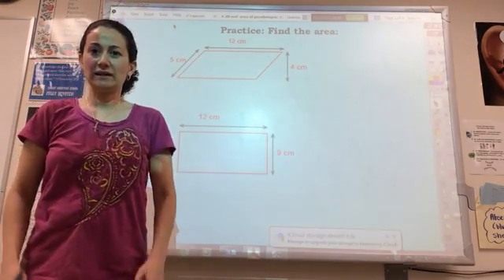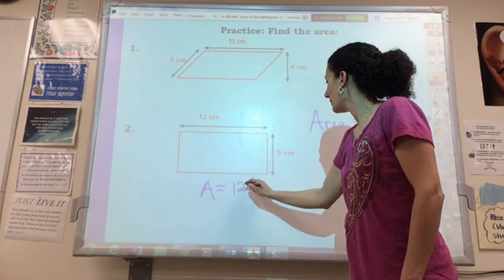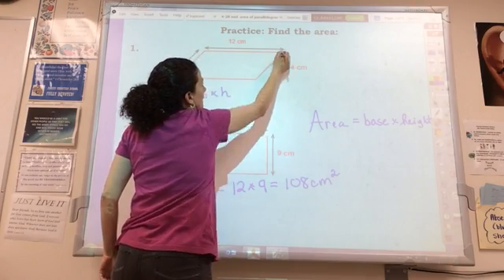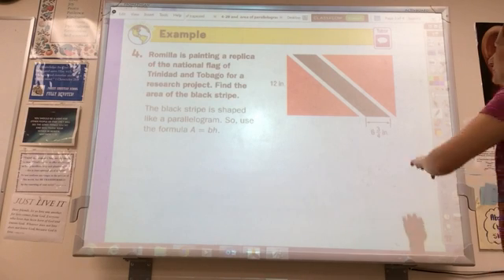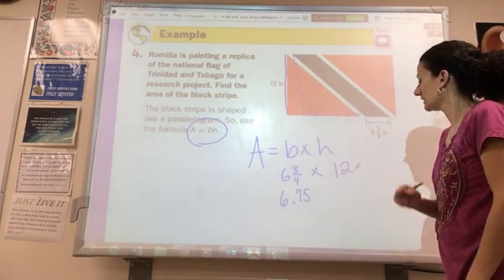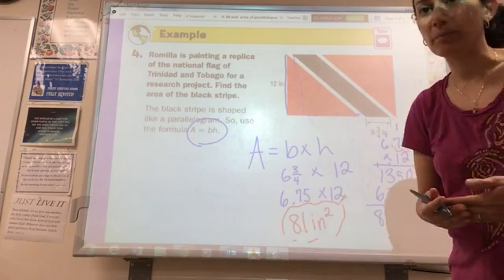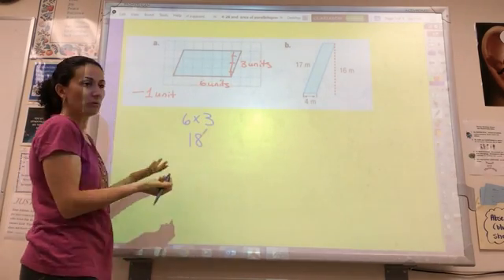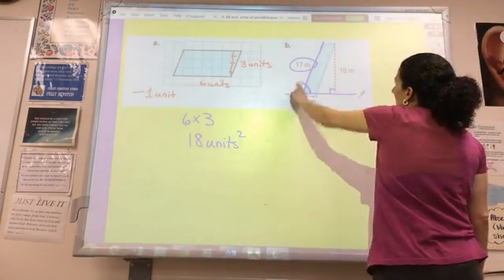Course 1 - find the area of a parallelogram